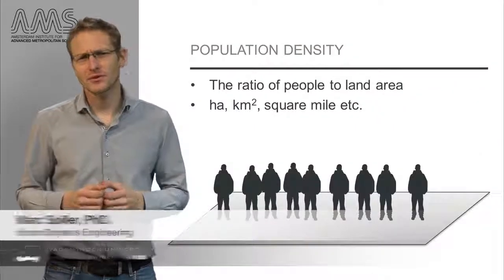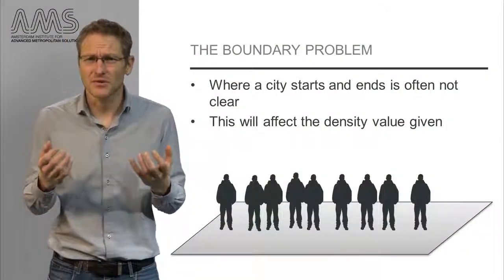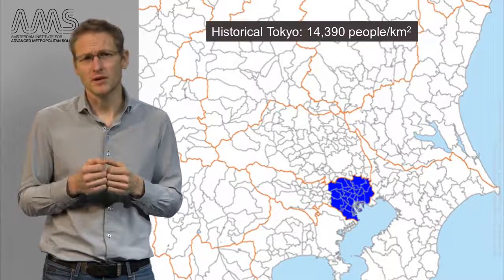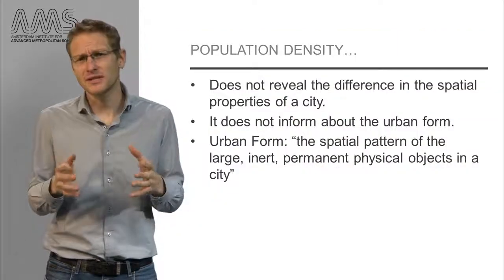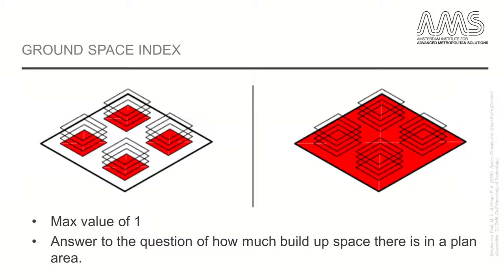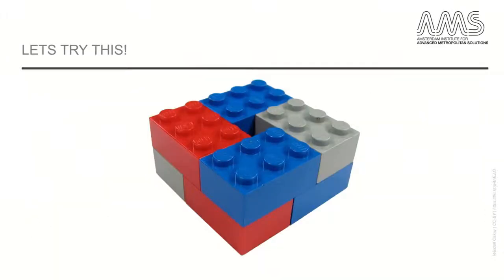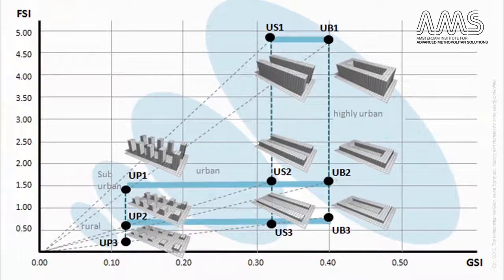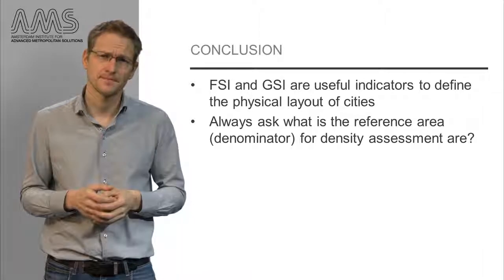10 Density and Urban Form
In the next video Marc Spiller will explain basic density and urban form indicators and elaborate on problems that occur when measuring density.